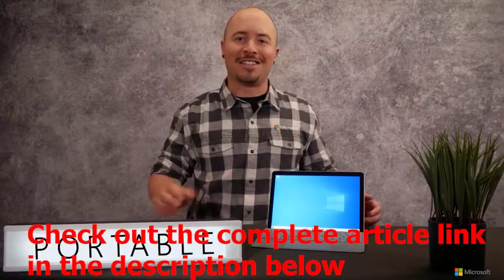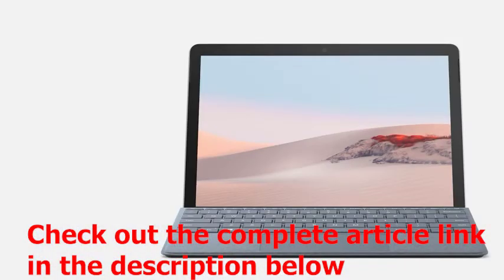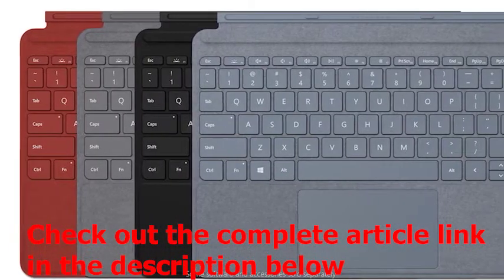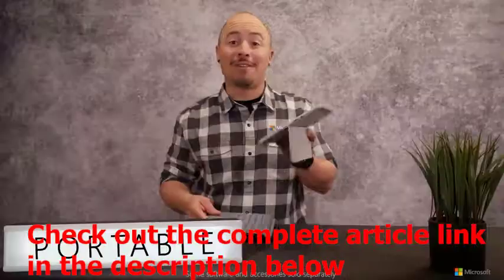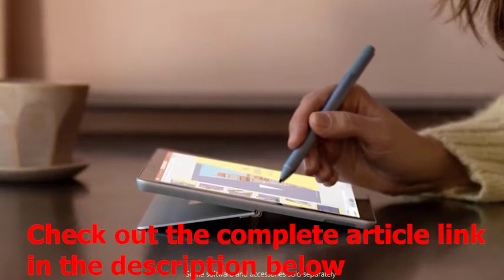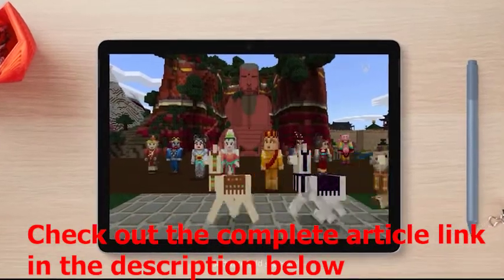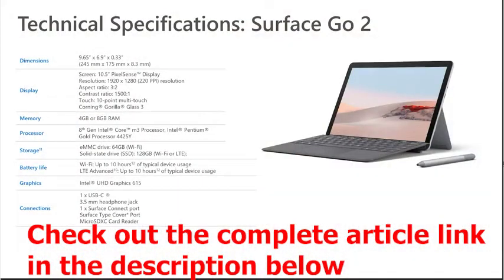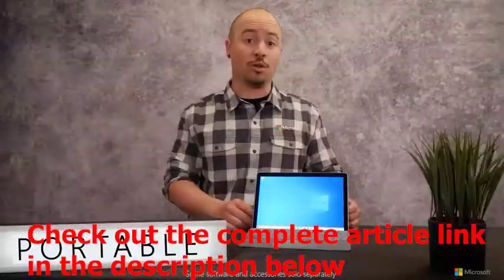Which are the 5 best tablets for handwriting in 2021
Whatapp! Hope all of you are doing well. And in this article, we will be discussing the 5 best tablets for handwriting in 2021. The demand for tablets has increased a lot. And their use for doing handwriting, making illustrations and taking notes has increased a lot. All the tablets mentioned in this article are listed without any price limit. But if you wanna look into the best tablets under $100, then you can also read our article on the 5 Best tablets under 100 Dollars.

All the tablets mentioned in this article are listed by considering different factors such as the design, price, specifications and the value they are offering for the price. We have made this list after hours of research and we hope that you will like our recommendations. We also hope that this list will prove beneficial for you and will help you in making some nice decisions.

This article/video may also help you in finding the answers to the following questions:
best tablets
best tablets 2020
best buy tablets
best drawing tablets
best android tablets
best tablets for kids
tablets at best buy
best tablets 2021
best tablets for drawing
tablets best buy
best android tablets 2020
best graphic tablets
best buy tablets on sale
best tablets under 200
best drawing tablets for beginners
best cheap tablets
best samsung tablets
best budget tablets 2019
best tablets for note taking
best budget tablets
samsung tablets best buy
cheap and best tablets
best kids tablets
best tablets for college
best tablets for students
best tablets for reading
best affordable tablets
best tablets under 100
best tablets for seniors
best buy tablets samsung
best rated tablets
best chlorine tablets
best kid tablets
best net tablets
best android tablets 2019
best windows tablets
best tablets 2019
best newest tablets
best water purification tablets
best buy samsung tablets
best buy drawing tablets
best 10 inch tablets
best gaming tablets
best deals on tablets
best tablets for gaming
best inexpensive tablets
amazon fire tablets best buy
the best tablets
best large tablets
best tablets under 300
best tablets for college students on a budget
best electrolyte tablets
best small tablets
best osu tablets
best kid tablets 2016
best tablets for artists
best tablets for toddlers
best tablets to buy
best buy kids tablets
best tablets for school
best buy tablets for sale
best tablets for the money
best 10" tablets
best 2019 tablets
kid tablets best buy
best tablets with keyboards
best low cost tablets
best tablets 2019 android
what are the best tablets
kids tablets at best buy
best 7 inch tablets 2016
best antivirus for tablets
best toddler tablets 2015
best tablets for art
best art tablets
best new tablets 2017
best buy tablets for kids
best 7 inch android tablets
best android tablets of 2018
best budget android tablets
best cheap drawing tablets
best tablets for writing
best 8 inch tablets
best tablets for movies
best galaxy tablets
best tablets with stylus
best 8" tablets
best gaming tablets 2017
best tablets under 500
best kids tablets 2020
best tablets for kids 2020
best deal on tablets
best value tablets 2016
best tablets for work
best work tablets
kindle tablets best buy
best buys tablets
best low price tablets
best tablets for elderly
best tablets for writers
best buy tablets in store
best budget drawing tablets
best tablets for college students
best tablets for games
best android tablets for kids
tablets en best buy
the best tablets 2014
best andriod tablets
best samsung galaxy tablets
best laptop tablets
best note taking tablets
best writing tablets
the best tablets for kids
best tablets 2018
best artist tablets
best android tablets 2018
best 7" tablets
best free antivirus for tablets